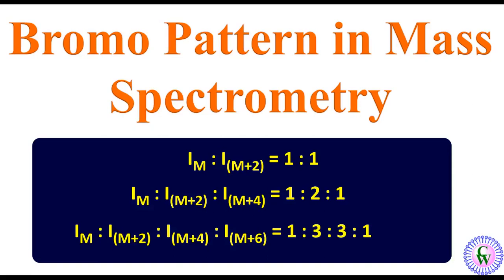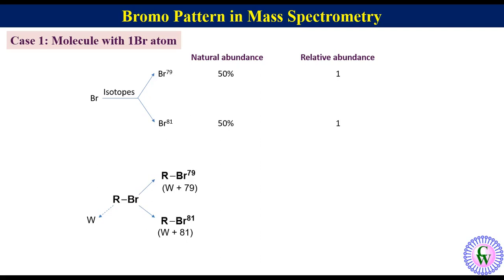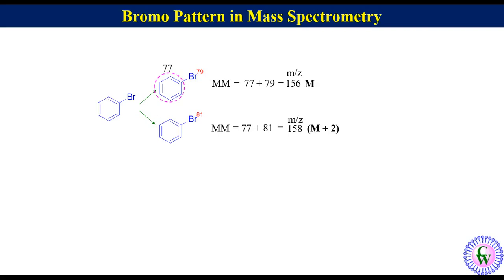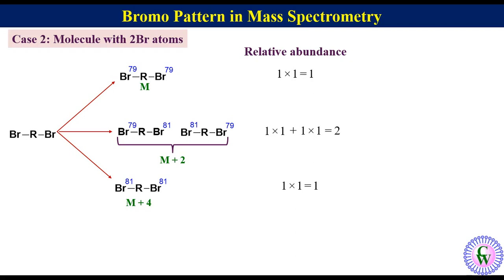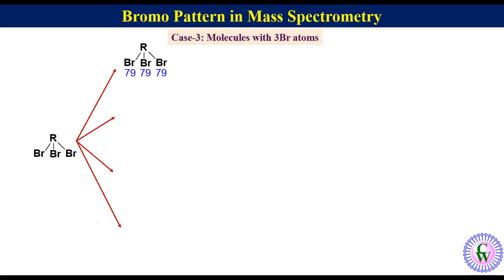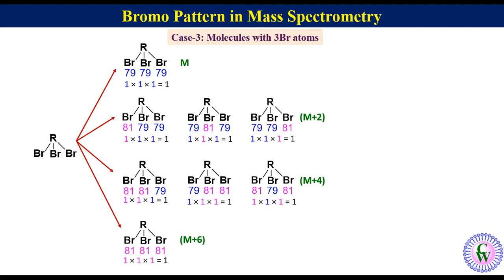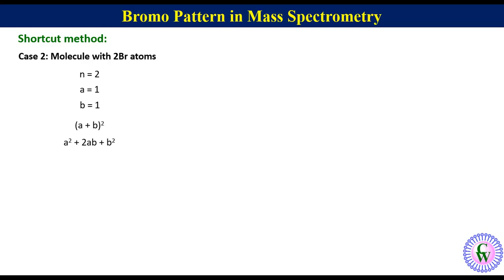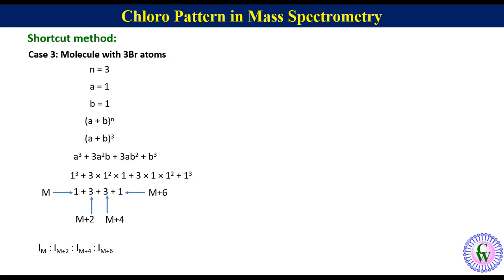Bromo pattern in Mass Spectrometry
Mass Spectrometry is an important technique used to find molecular formula and molecular structure. When a molecule has one or more bromine atoms in it, its mass spectrum displays a specific pattern of peaks on the basis of which we can find whether the molecule has one, two, three or more bromine atoms in it. In this video Mass Spectrometric data of molecules having one, two and three bromine atoms have been discussed in detail with specific examples.